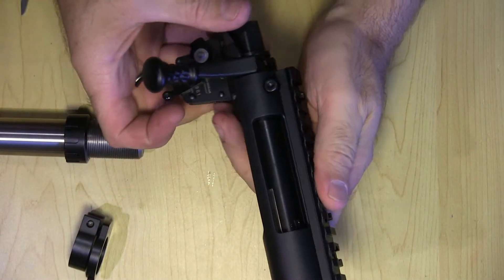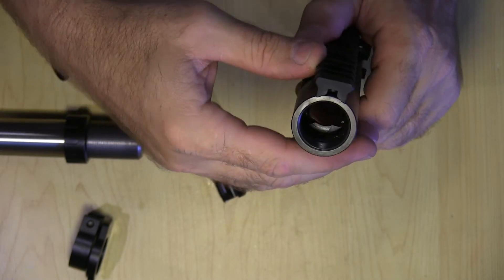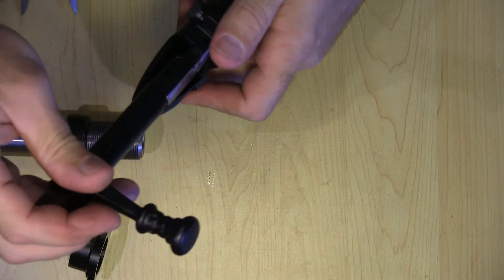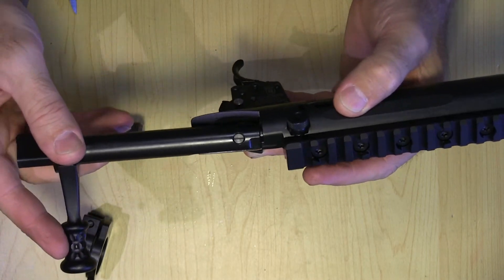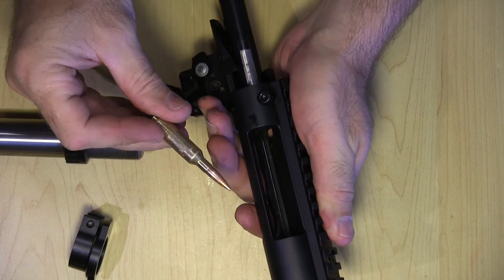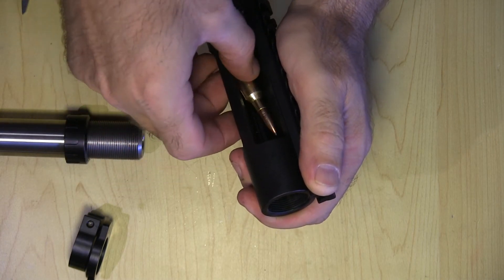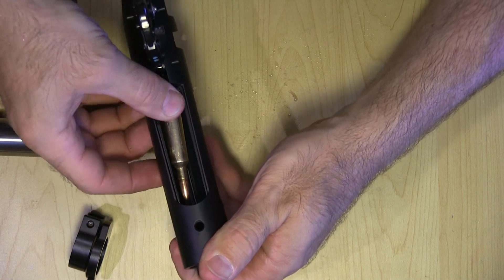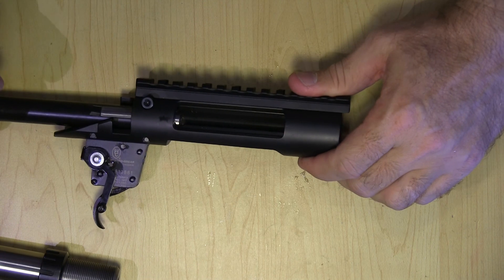Playing with Nucleus Part 2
Still playing with the Nucleus, tearing it apart and stuff.